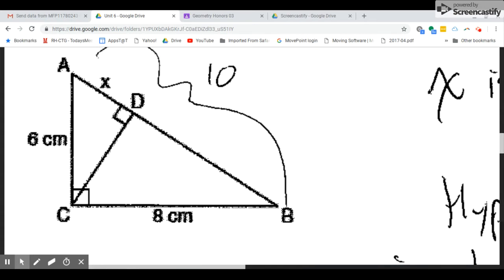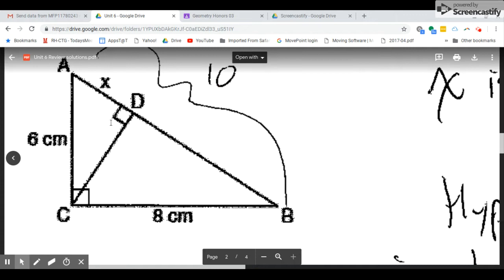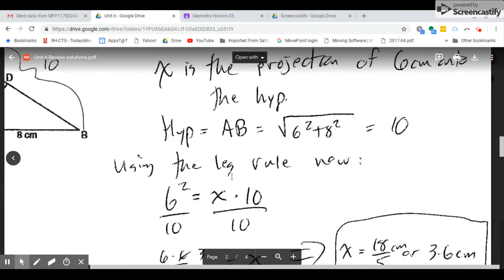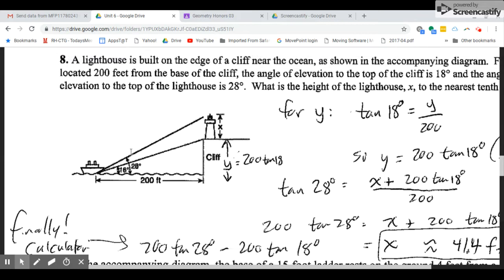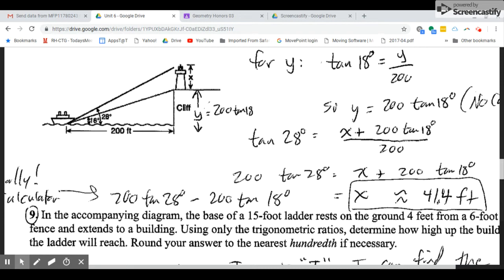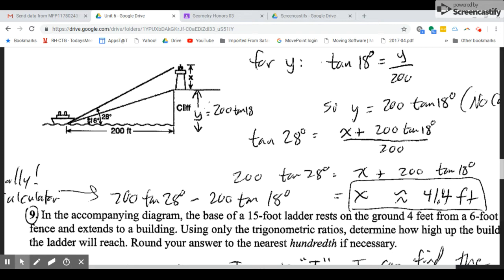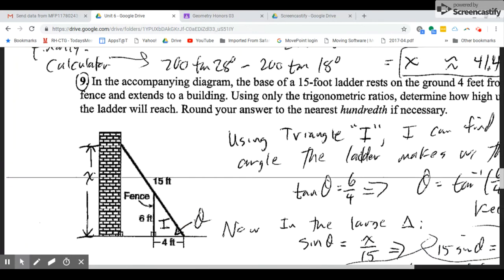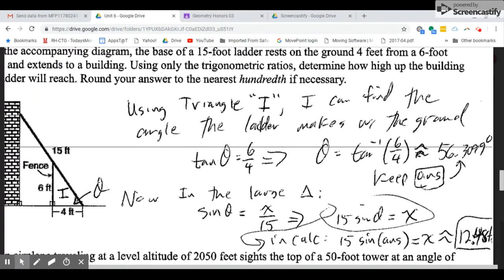Geom Unit 6 Review #7 thru 9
You have to pronounce "Xavier" correctly...if you don't...get out!